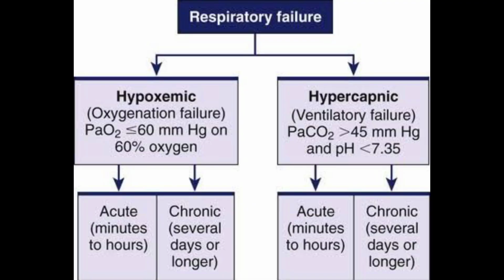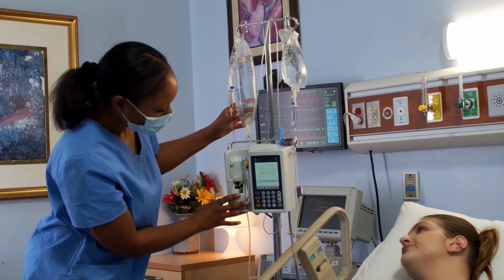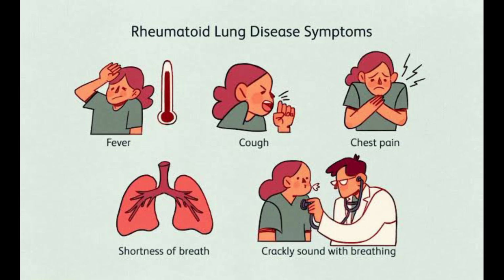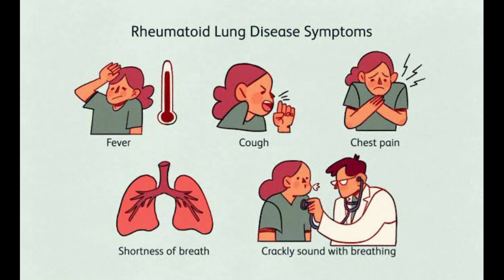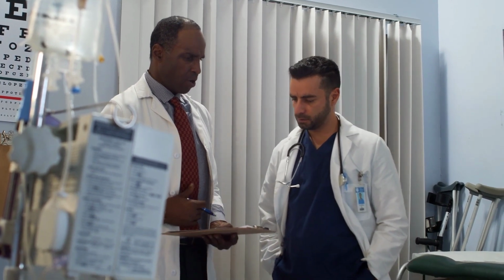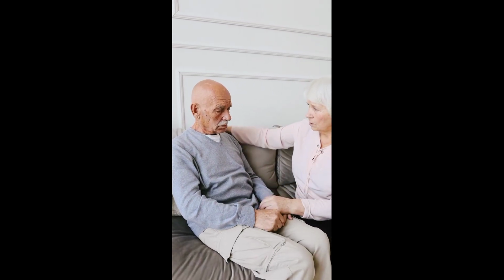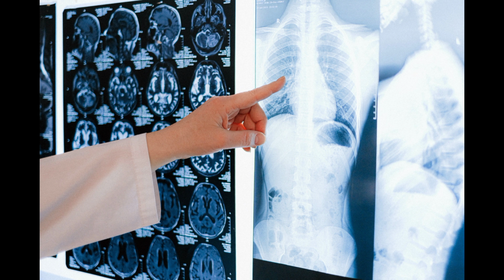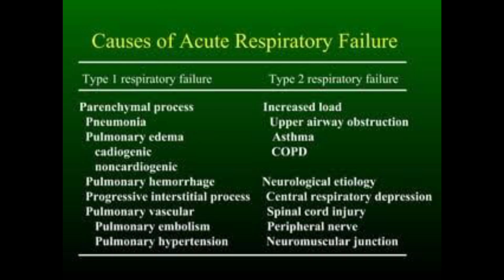Respiratory Failure | Symptoms, Causes, Treatment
Respiratory Failure Types and Causes
Welcome to our educational video on respiratory failure. In this comprehensive guide, we'll explore the different types and causes of respiratory failure, shedding light on this critical condition affecting the lungs."

the respiratory system plays a vital role in supplying oxygen to our bodies and removing carbon dioxide. However, when the respiratory system fails to function properly, it can lead to respiratory failure, a condition where the lungs cannot adequately oxygenate the blood or eliminate carbon dioxide."

 "First, let's dive into Type 1 respiratory failure, also known as hypoxemic respiratory failure. This occurs when the oxygen levels in the blood are significantly reduced. It can be caused by conditions such as pneumonia, acute respiratory distress syndrome (ARDS), or high-altitude sickness."

 "Next, we have Type 2 respiratory failure, also referred to as hypercapnic respiratory failure. This occurs when the lungs cannot effectively eliminate carbon dioxide from the body. Chronic obstructive pulmonary disease (COPD), severe asthma, and neuromuscular disorders like muscular dystrophy are common causes of Type 2 respiratory failure."

"Now, let's explore some of the common causes that can lead to respiratory failure. Pneumonia, a lung infection, can severely impair lung function and oxygenation. Chronic lung diseases such as COPD, emphysema, and interstitial lung disease can gradually lead to respiratory failure over time."

"Additionally, factors like severe asthma attacks, acute respiratory distress syndrome (ARDS) triggered by trauma or infection, drug overdose, chest trauma, and certain neuromuscular conditions can all contribute to respiratory failure."

 "Treatment for respiratory failure depends on the underlying cause. It may include supplemental oxygen, non-invasive ventilation methods such as CPAP or BiPAP, or in more severe cases, mechanical ventilation with a breathing machine. Addressing the root cause, such as treating infections, managing chronic conditions, or providing supportive care, is crucial for successful recovery."

 "Prevention plays a significant role in minimizing the risk of respiratory failure. Maintaining a healthy lifestyle, quitting smoking, avoiding environmental pollutants, and seeking early medical intervention for respiratory symptoms can all contribute to lung health and reduce the chances of respiratory failure."

"We hope this video has provided you with a better understanding of respiratory failure, its types, and common causes. Remember, early recognition and proper management are essential in improving outcomes for individuals affected by respiratory failure."

Links of the other Videos of Pharmacy Notes